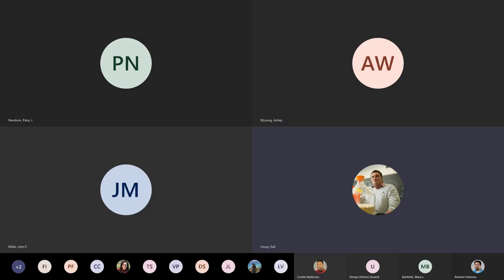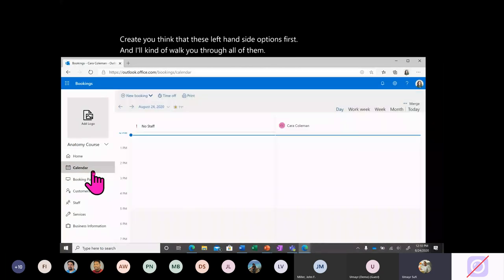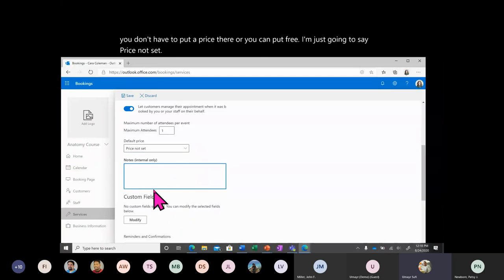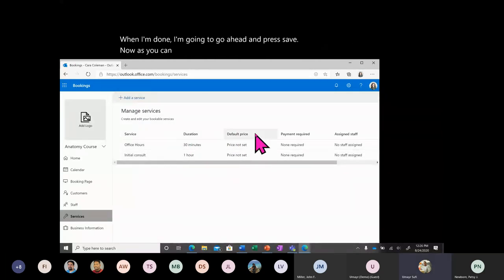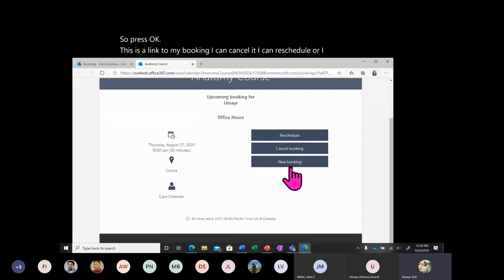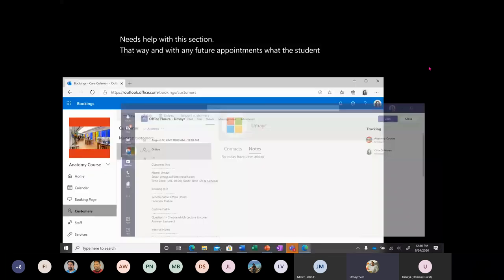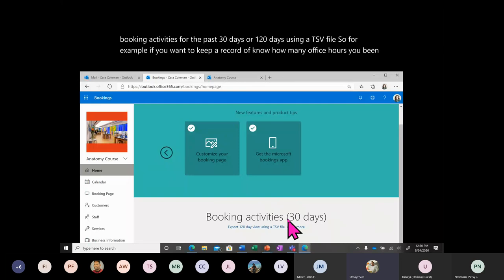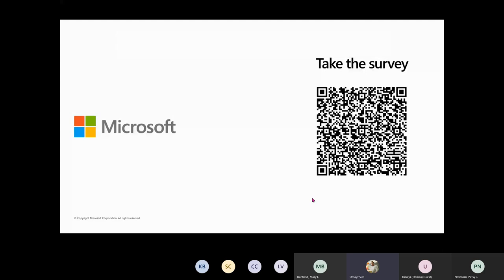Explore the Bookings app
Microsoft Bookings makes it easier for your customers to schedule and manage appointments with your business.